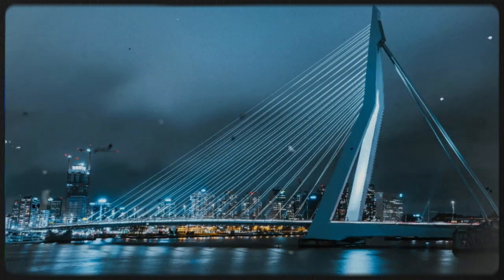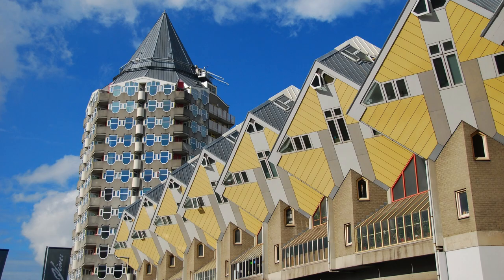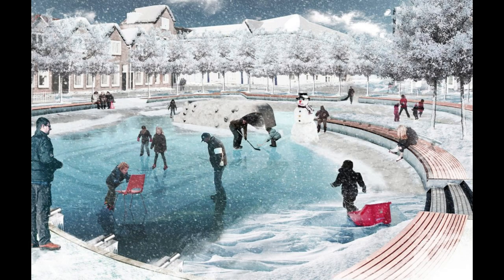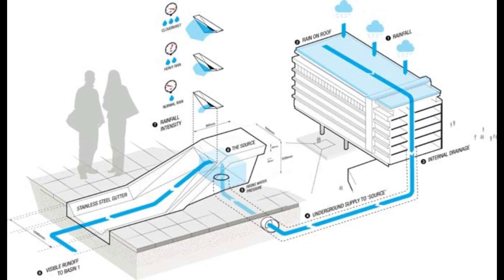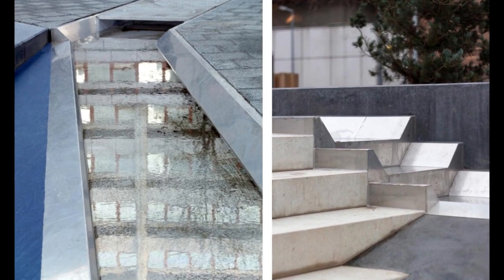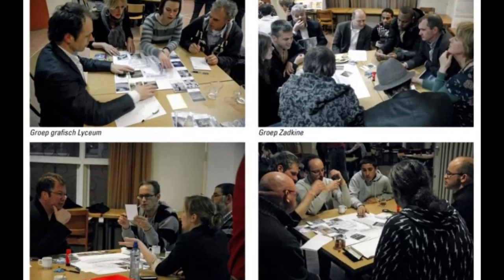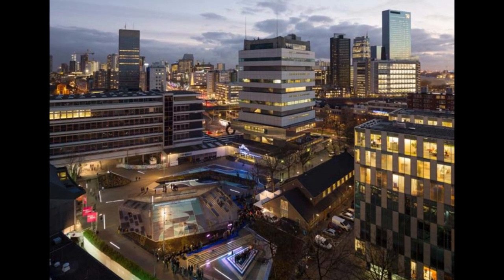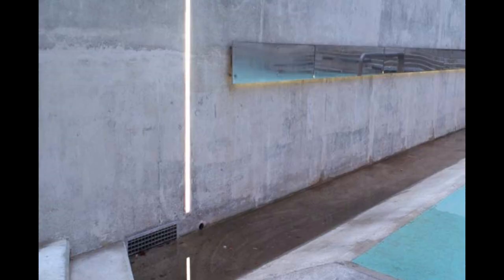Revolutionizing Urban Flood Control: The Story of Rotterdam's Water Square - De Urbanisten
The Rotterdam Water Square is an innovative engineering marvel. This public space is also a reservoir during heavy rainfall, preventing flooding in the low-lying areas of Rotterdam, Netherlands. The birth of Water Square came after decades of suffering from frequent flooding in Rotterdam. City officials sought a permanent solution to the problem, reflecting Rotterdam's history and culture while also providing an innovative solution to urban flooding.

The Water Square influence has spread worldwide, inspiring other cities to explore similar solutions to their own urban challenges. The Rotterdam Water Square is a global symbol of innovation and sustainability, proving that even the most significant urban challenges can be overcome with creativity and ingenuity.